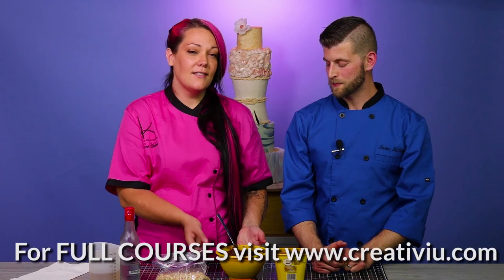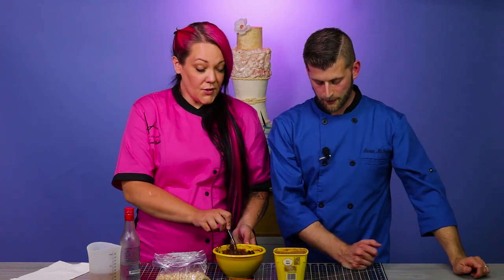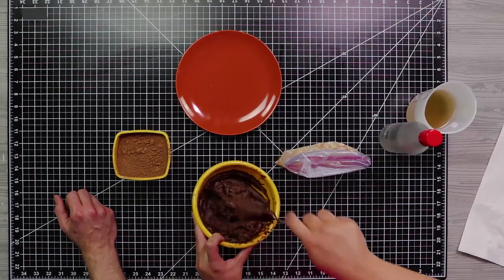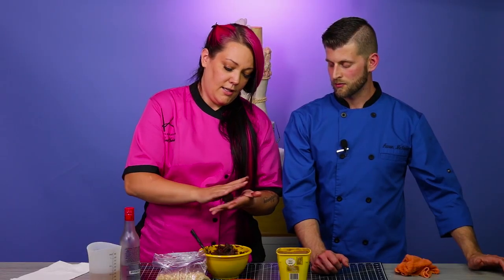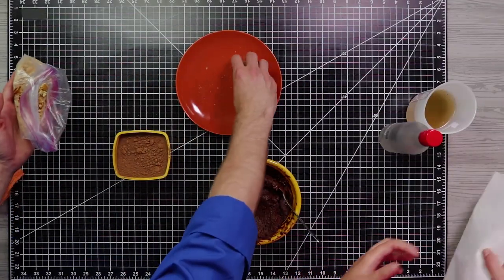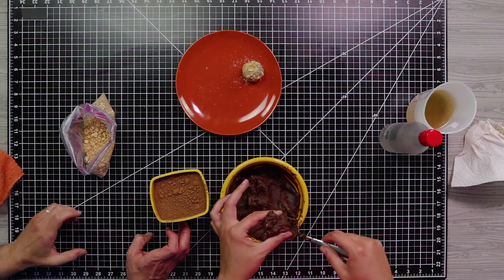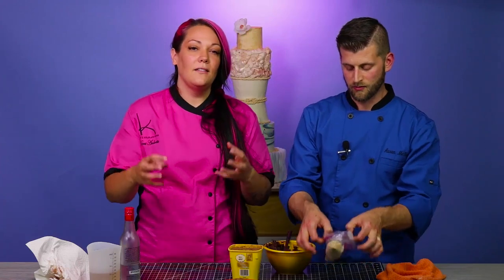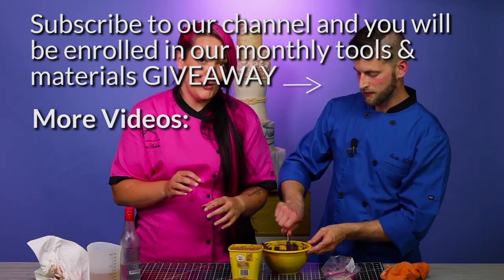Chocolate truffles from leftover Ganache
Learn to make chocolate truffles as petit fours (or mignardises, if you're extra fancy) from leftover decorating materials, such as ganache, cookie crumbs, and cocoa powder.